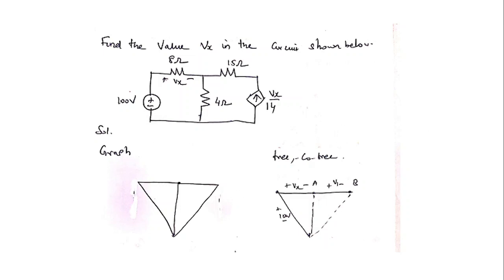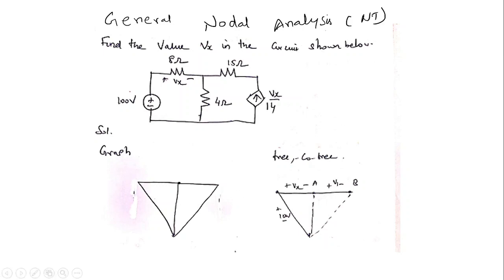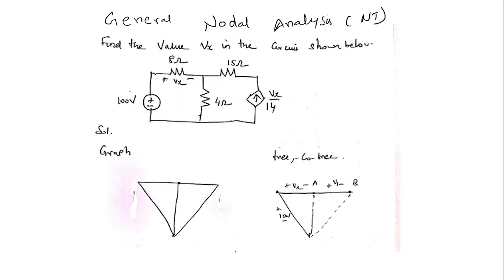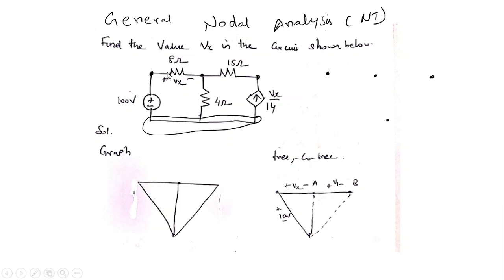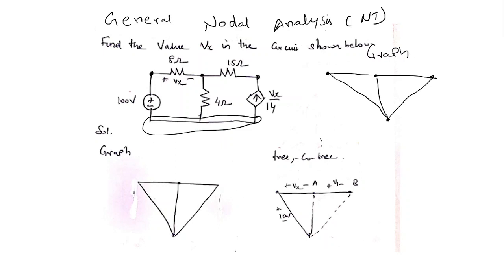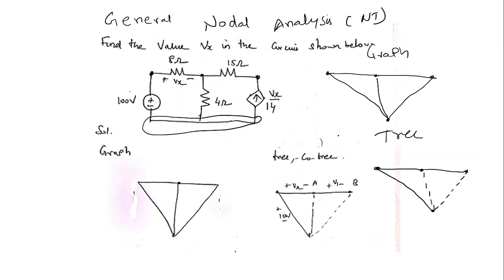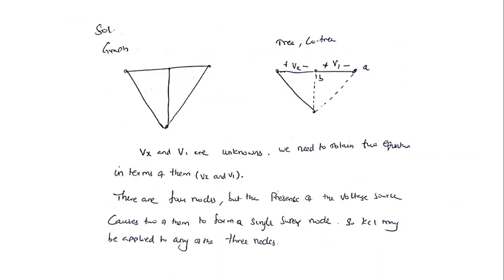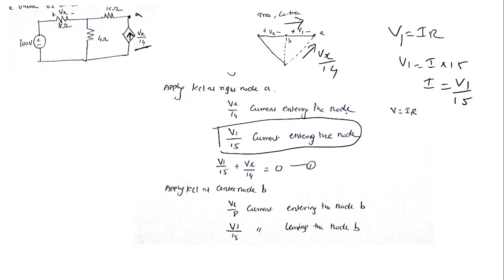EC3251 Circuit Analysis Unit 5 Lect 3 General Nodal analysis problem 1